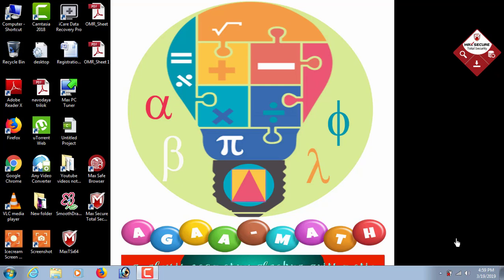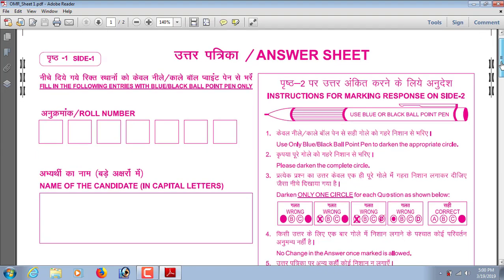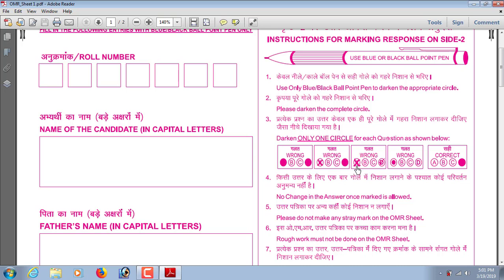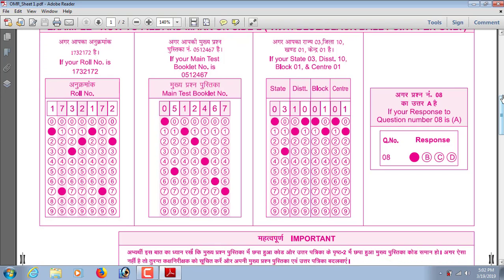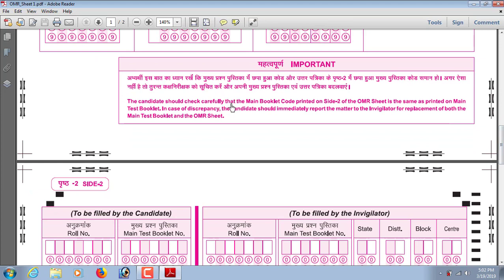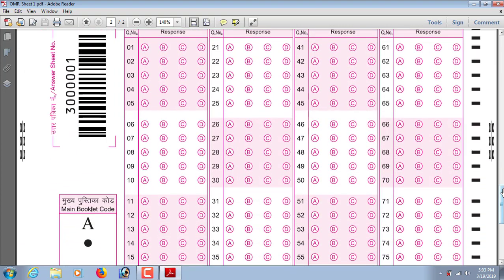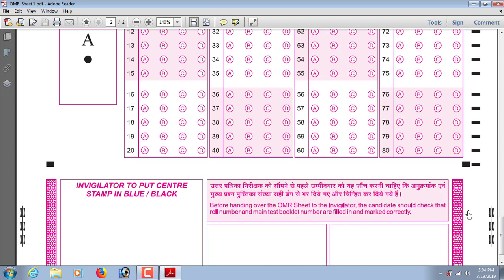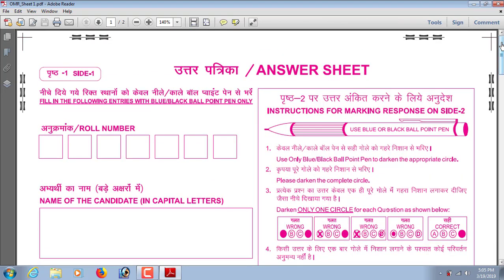HOW TO FILL THE NAVODAYA ENTRANCE EXAM OMR ANSWER SHEET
From the year 2019 the Navodaya vidyalaya samithi has changed the exam pattern and OMR answer sheet.

To download the answer sheet. You can visit the